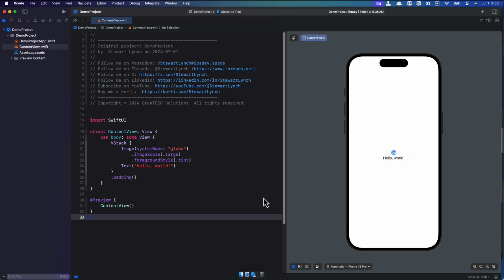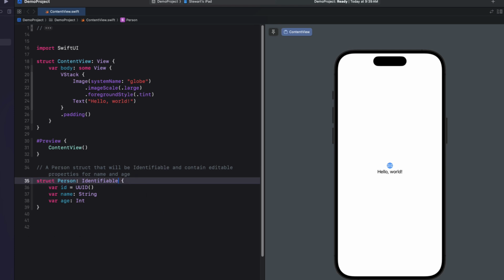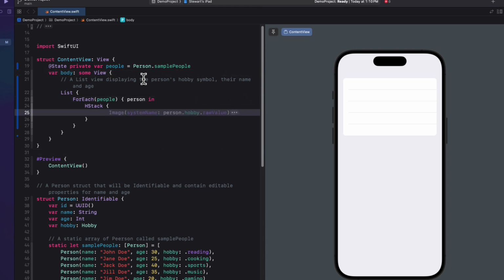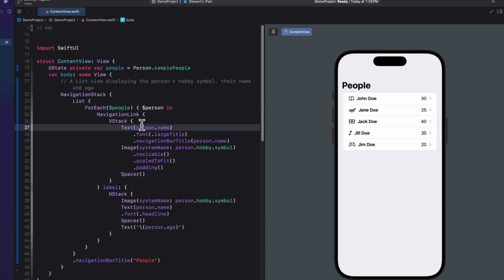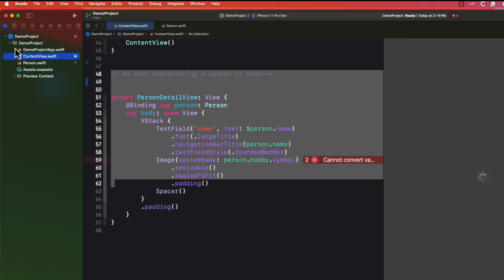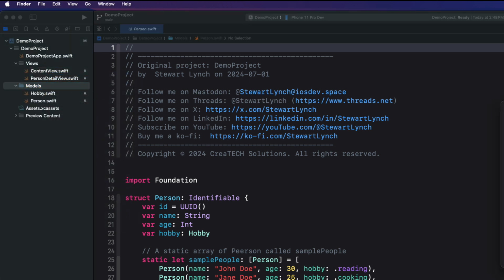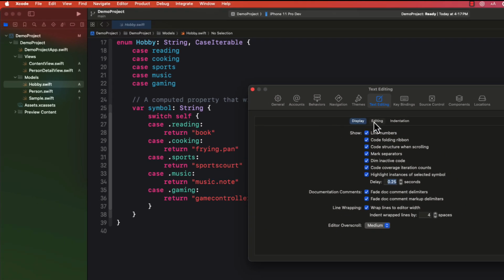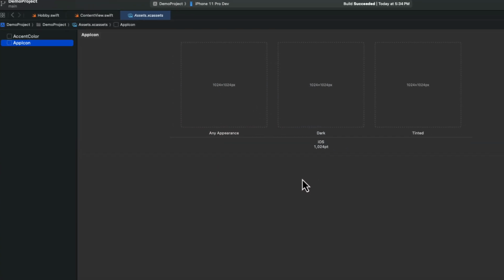Getting the MOST out of Xcode 16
In this video, I want to introduce you to some new features coming in Xcode 16 and how you might be able to take full advantage of them

I will start with Predictive code completion that does require MacOS 15 or Sequoia, but I will then move on to changes that apply to Xcode whether you are running MacOS 15 or the earlier MacOS 14, Sonoma

Table of Contents:
0:00  Introduction
1:45  Predictive Code Completion
12:50 Creating Files
14:38 Reviewable Macro
16:35 Folders or Groups
20:26 Enum Case alignment
20:42 Reformat to Width
22:43 Xcode Components
23:30 App Icon

Other References:
Stewart Lynch's YouTube Channel: